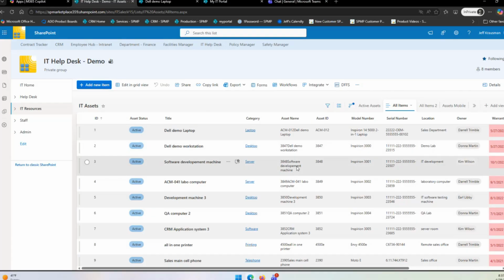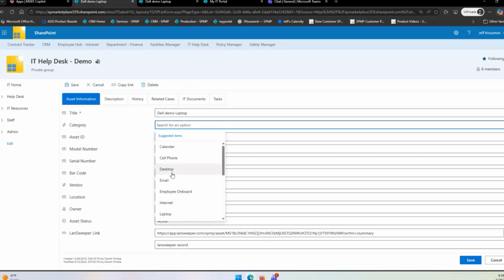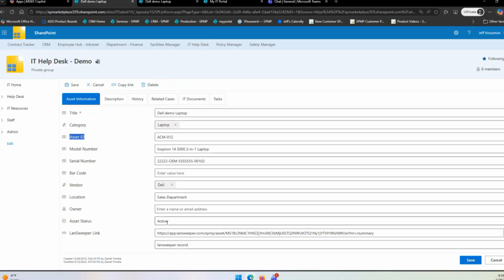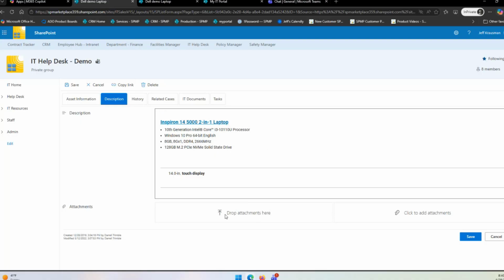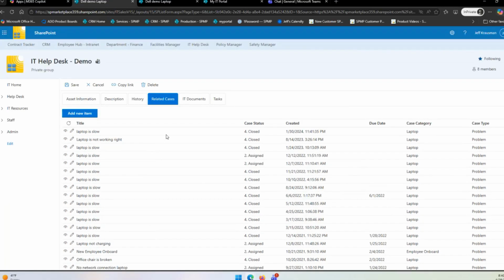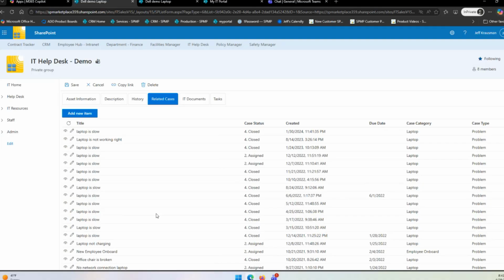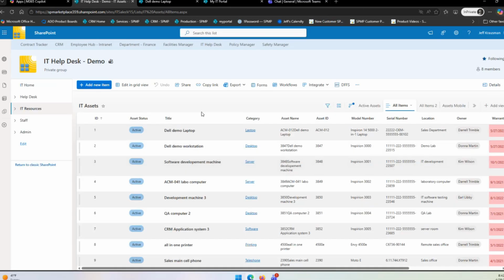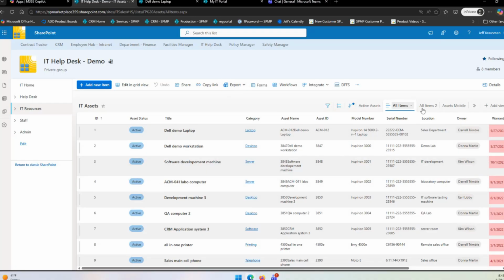SP IT Help Desk v15.9 - Part 3: Asset Management | IT Asset Tracking for SharePoint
In this third video in our five part series looking at SP IT Help Desk v15,9, we take a look at IT equipment (asset) Management. At the heart of our IT Help Desk application built on Sharepoint for Microsoft (Office) 365 is a database where details pertaining to all IT equipment (assets) are held and managed during the assets lifetime. This includes basic cost management where you can decide when a certain piece of equipment becomes unviable and needs replaced.